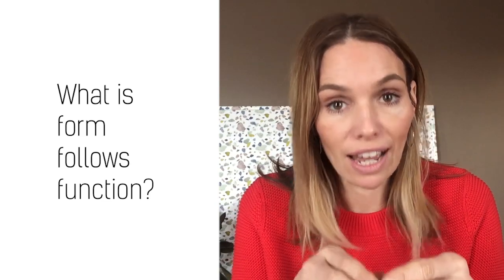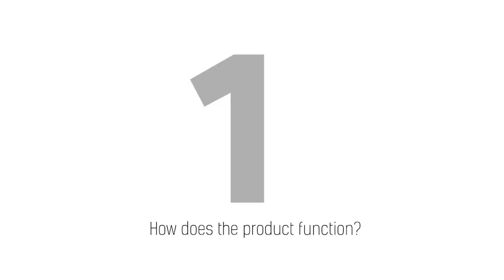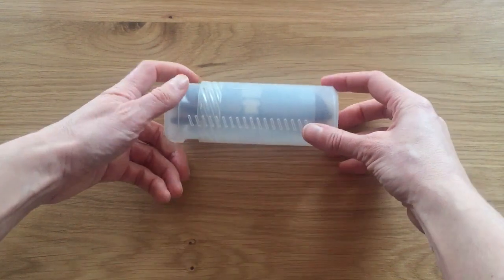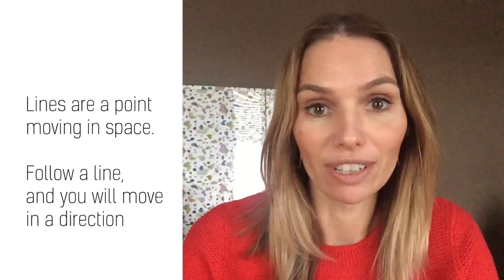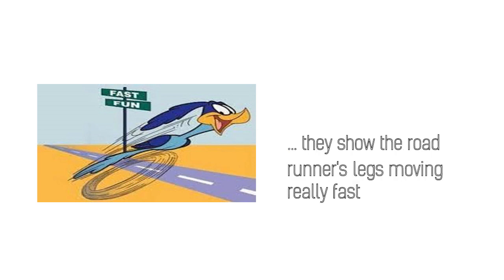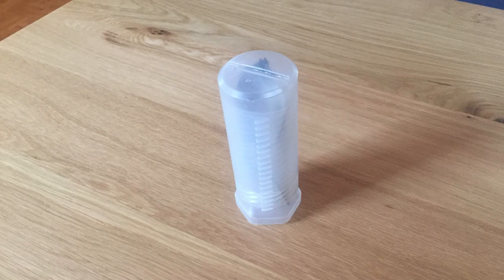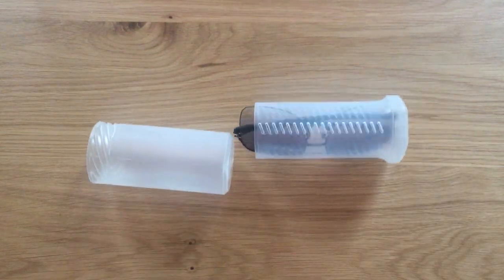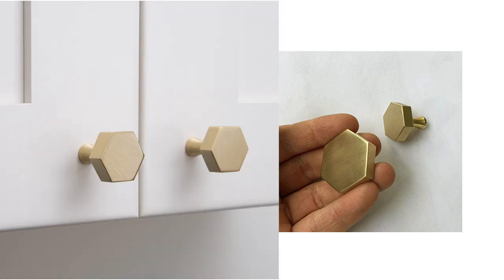FORM FOLLOWS FUNCTION | TIPS FOR CREATING PURPOSEFUL FORMS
When should you pay attention to the concept "form follows function" in your industrial design work? Here are 3 instances when you should think about form follows function. The example I use is a sun glass case that comes with ICI Berlin sunglasses.

Form follows function - 5 examples